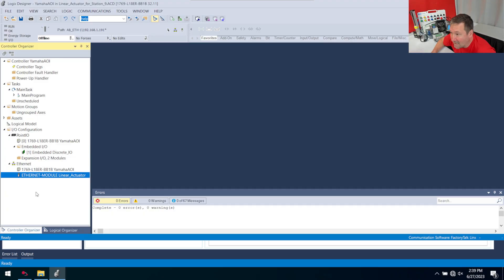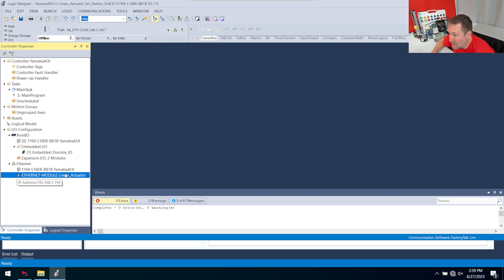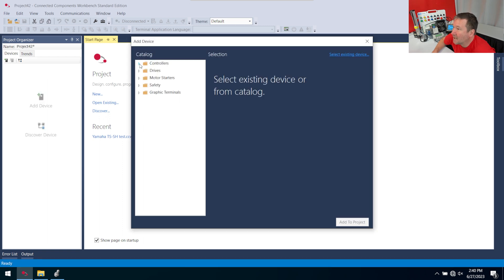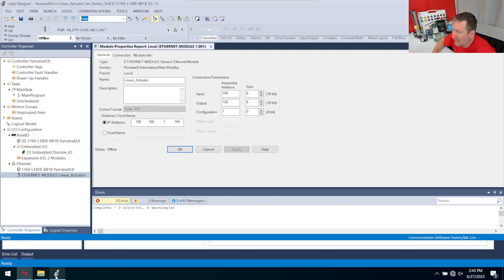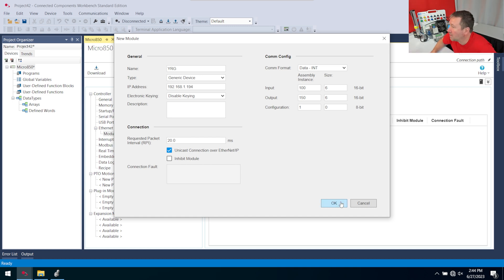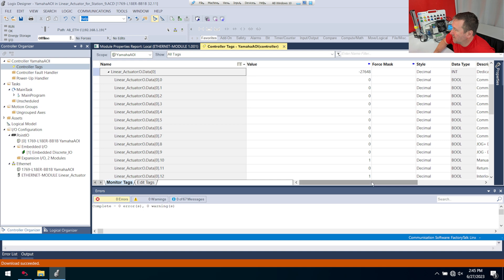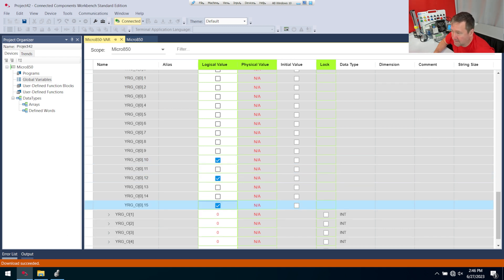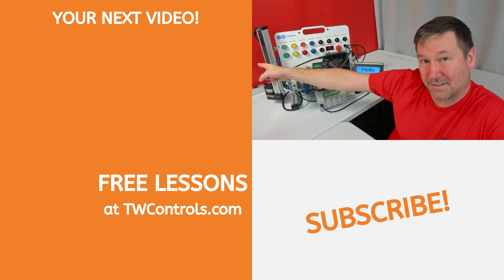Adding Ethernet Modules to a Micro850E. Class 1 Ethernet Messaging